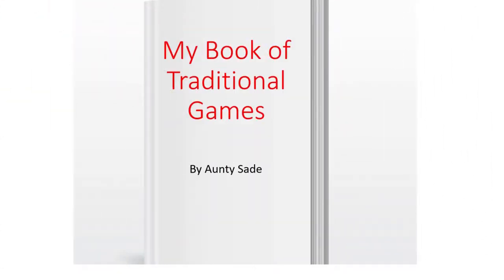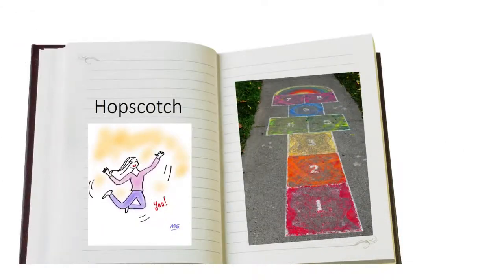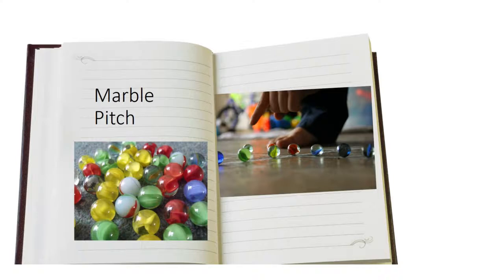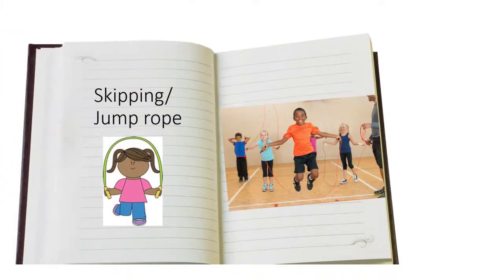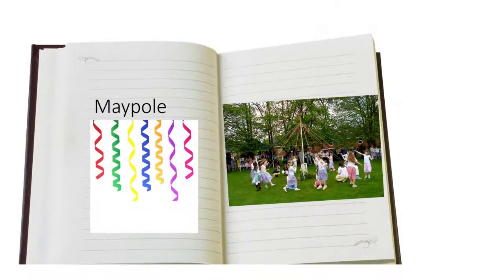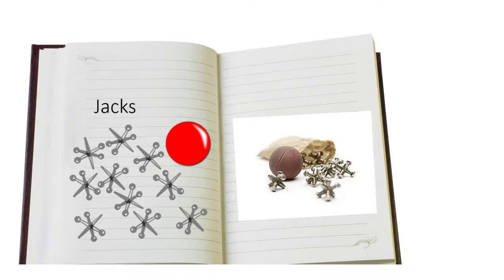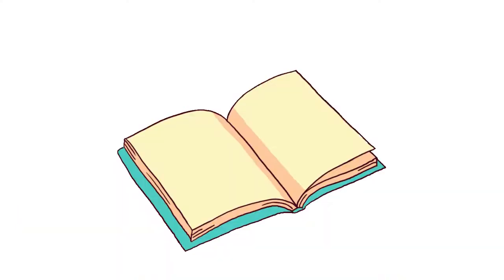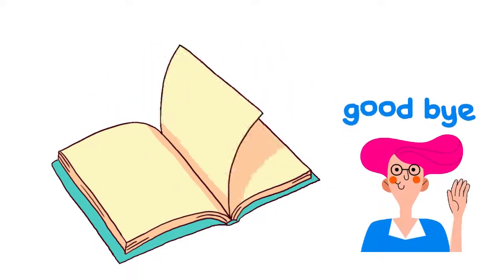Traditional games Book. TEACHING TOOLS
In this video we discuss a few of the traditional games that we used to play. Can you think of more games?? Head over to our Community tab and let us know!